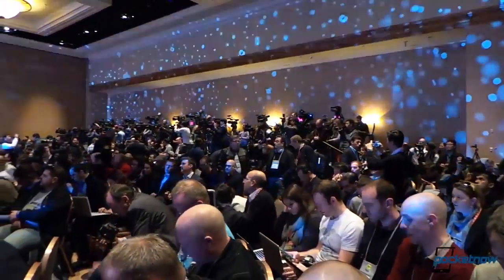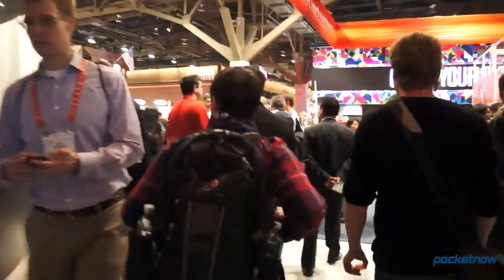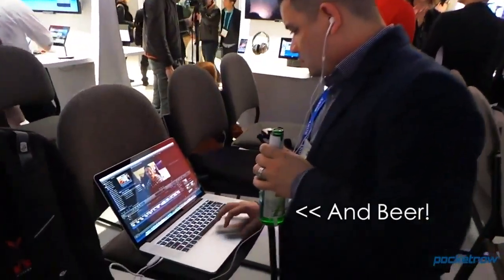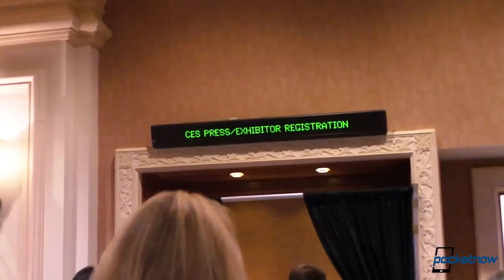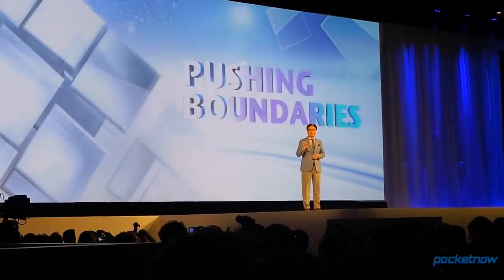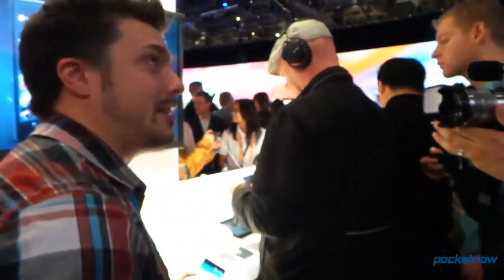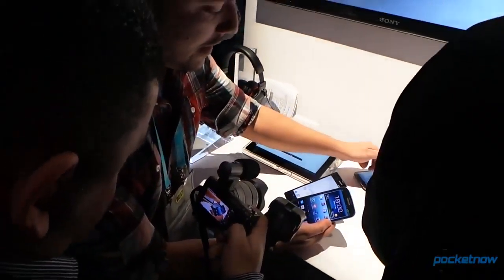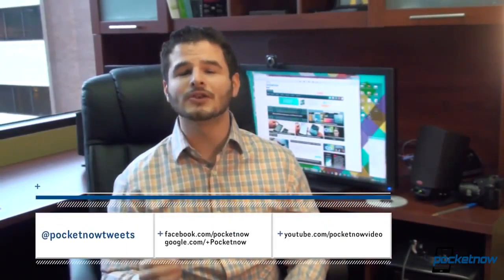CES 2013 Behind The Scenes Pocketnow Insider, Episode 1